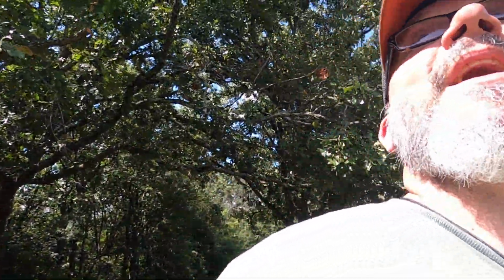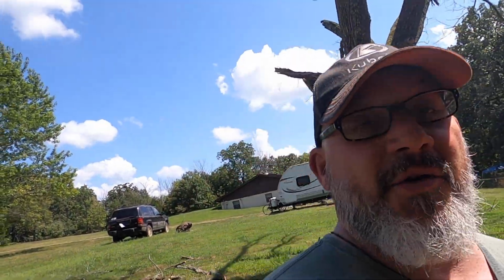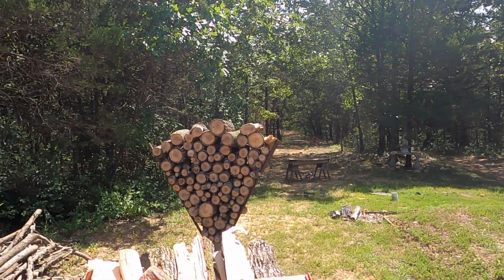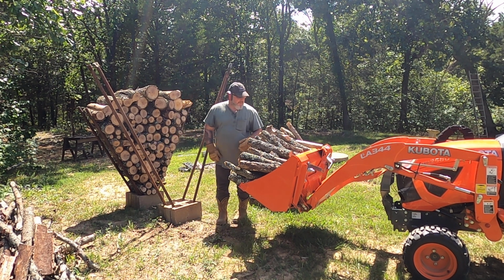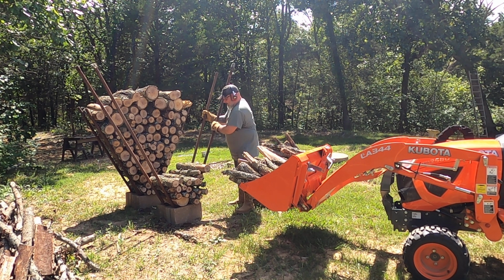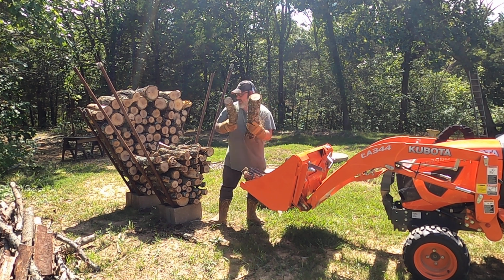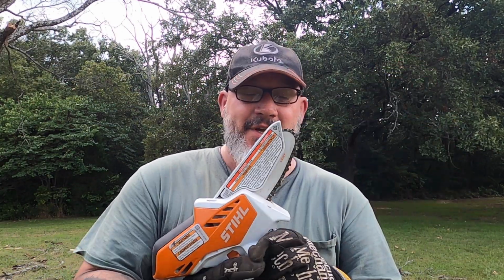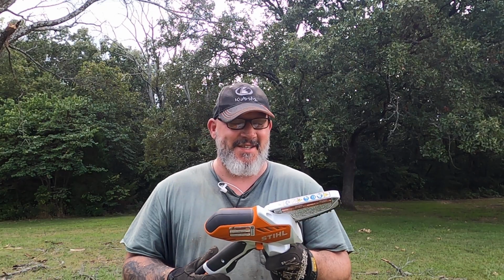Make shift wood rack.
I have a very large old tree that keeps dropping branches in the yard, so I had to take some time away from reloading and shooting to get some yard work done. Here are some great tools that made the job easier:
Stihl - GTA 26
Stihl - MS 180 C
Kubota BX2680